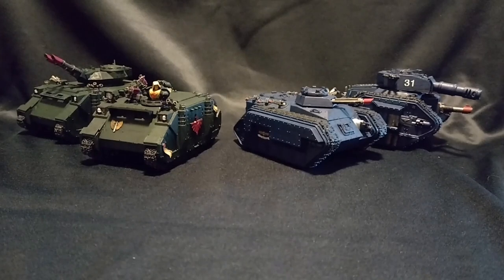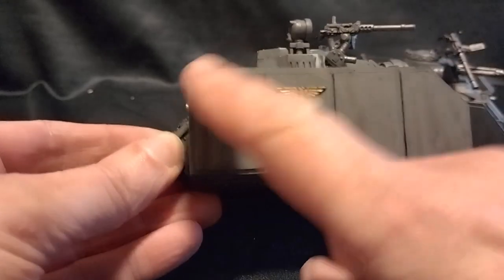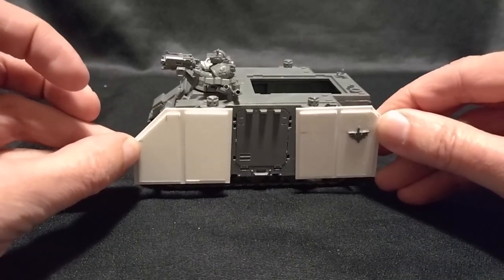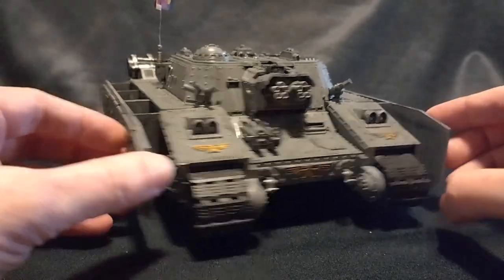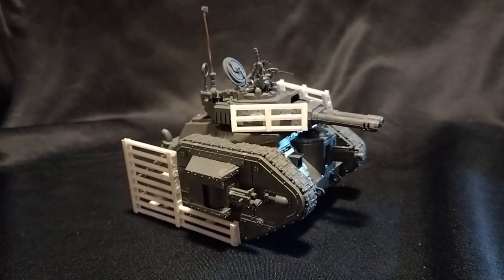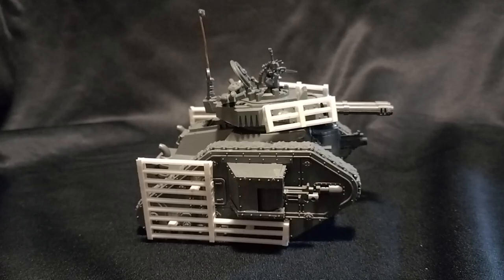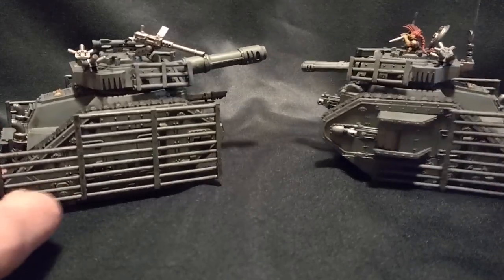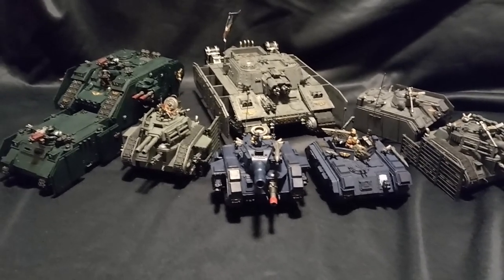Modelling extra armour for Warhammer 40k tanks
This is a guide to how I modelled additional armour protection on some of my Warhammer 40,000 tanks. A pdf guide is available on my website.